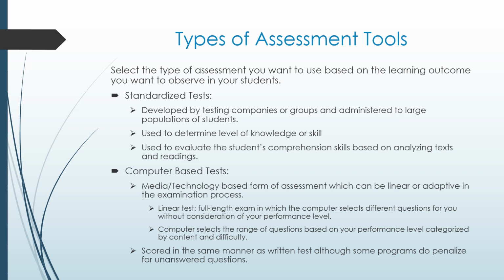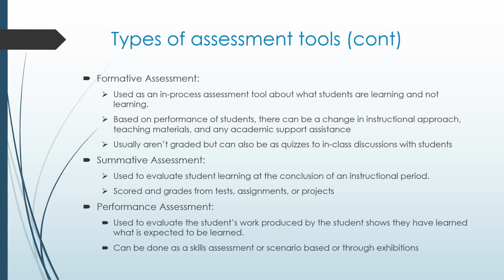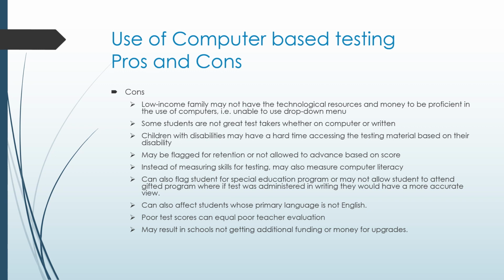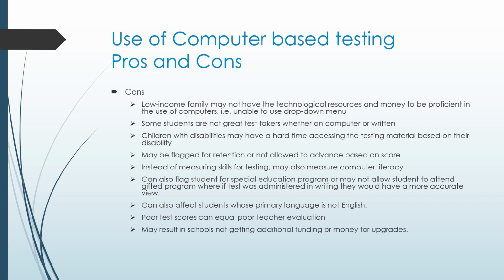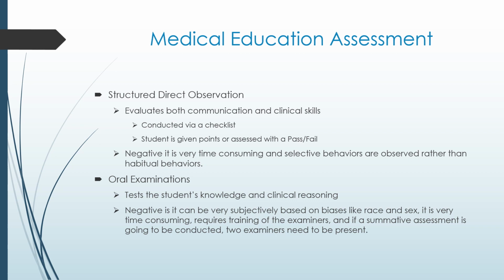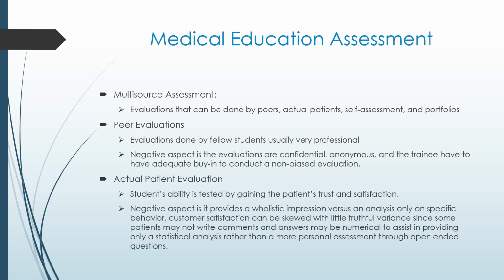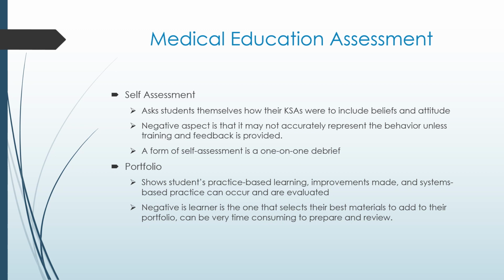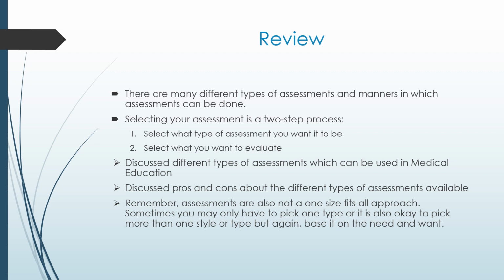Educ 734 presentation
Discusses different types of Assessment